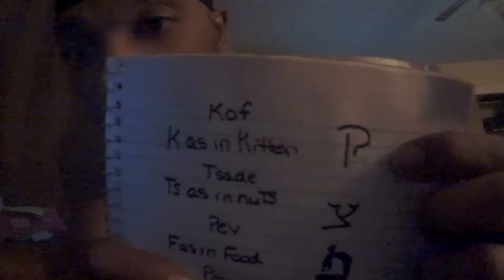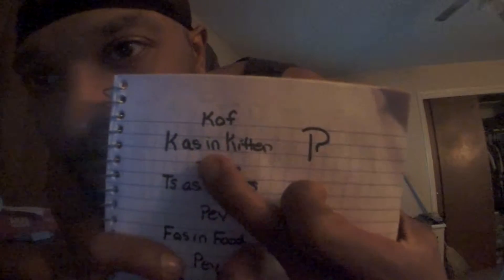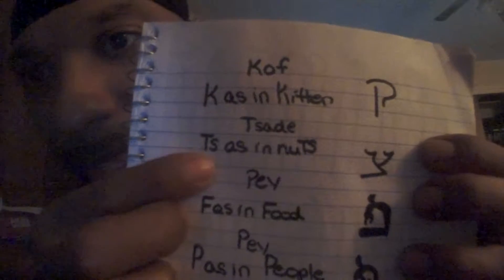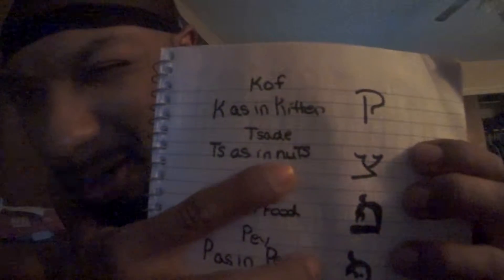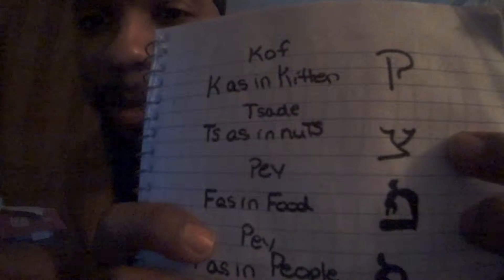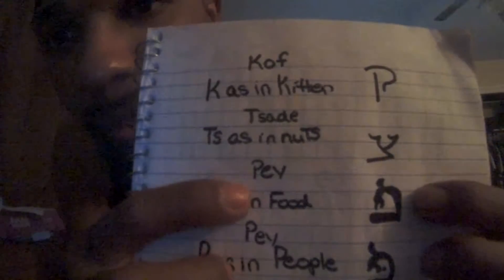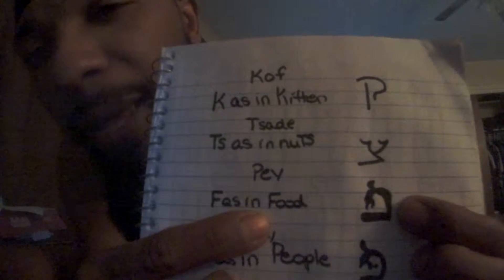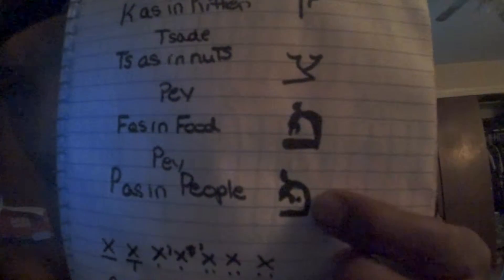Hebrew Alphabet Lesson 6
learn as i learn  any input appreciated .